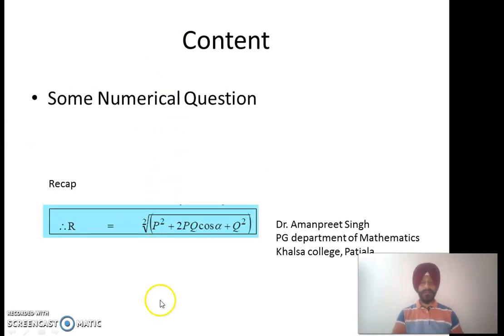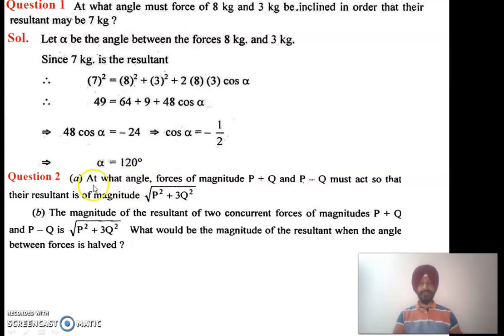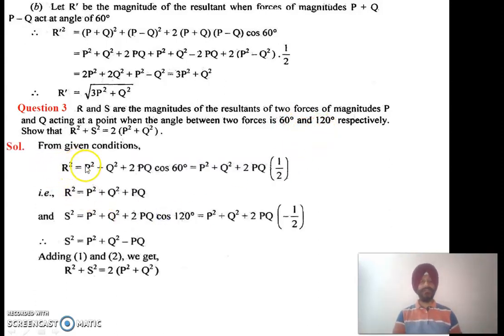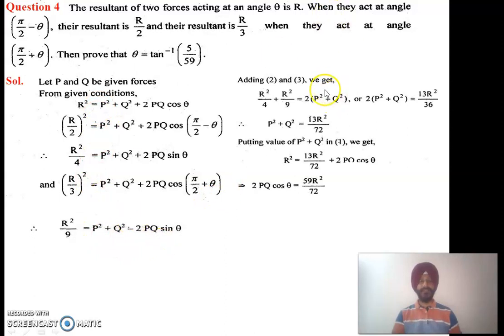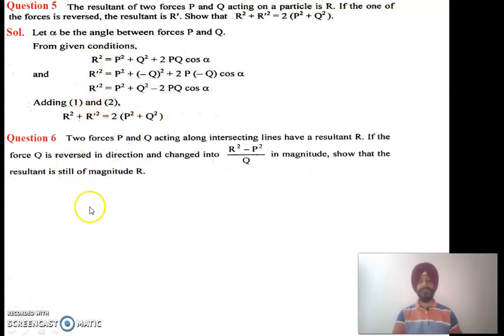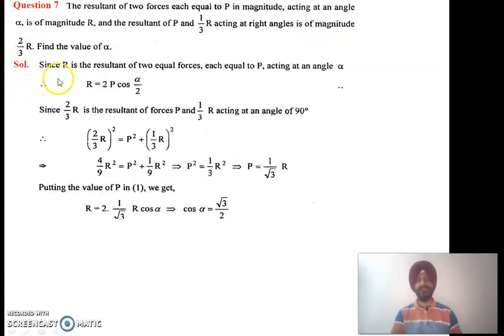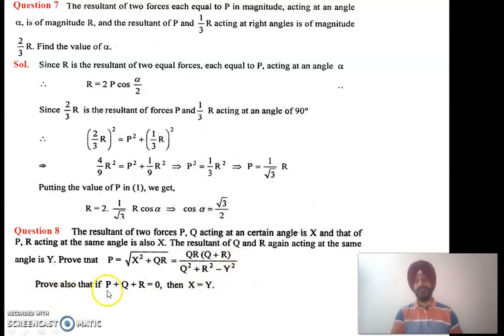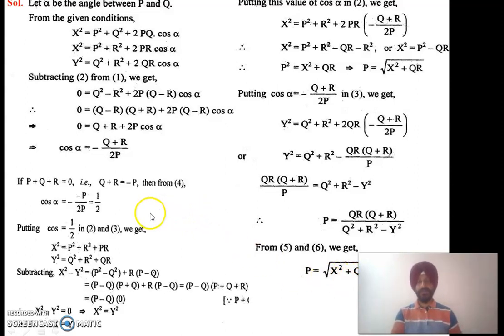Question based on Ex 1 Lecture 2 Statics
Some Numerical based on Ex-1